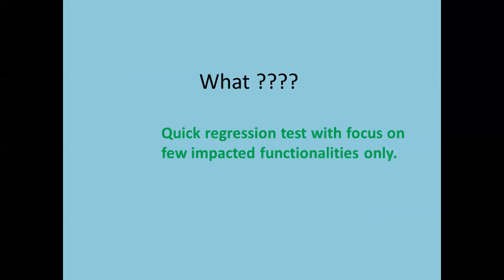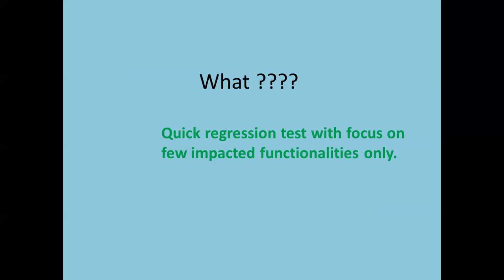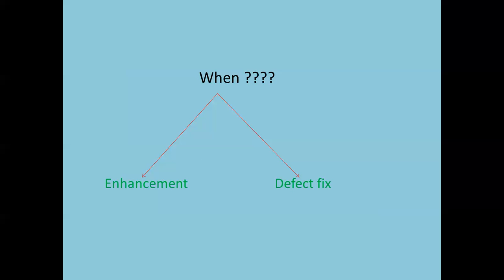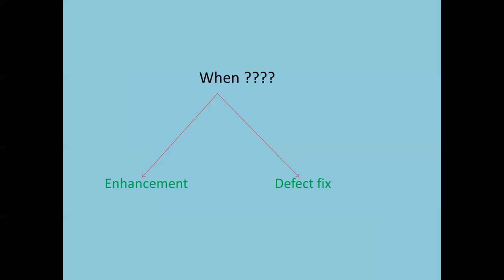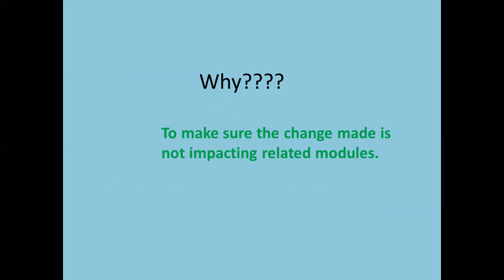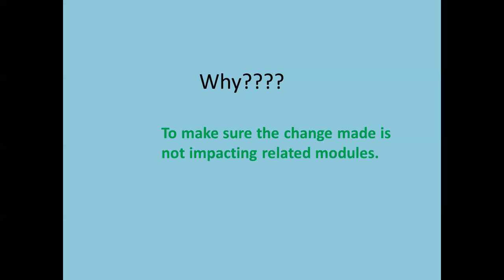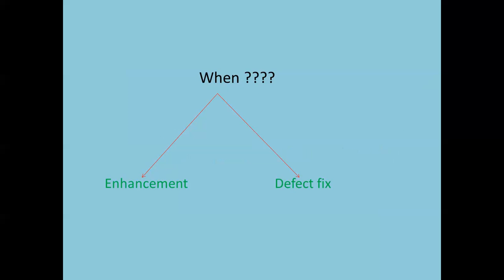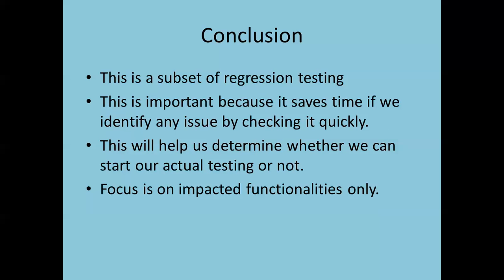Sanity Testing | Quick overview of sanity testing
Quick overview of sanity testing